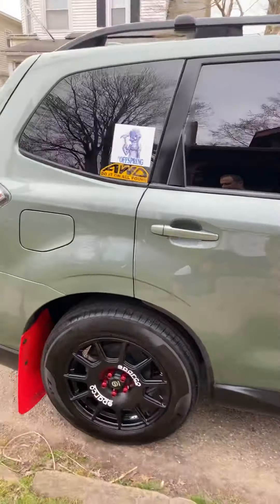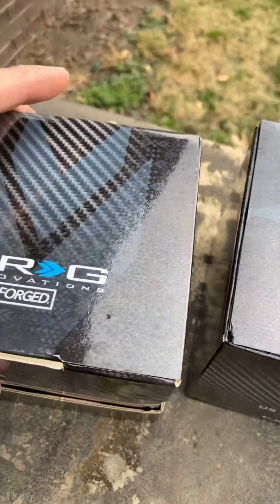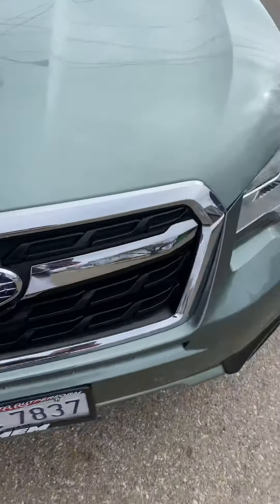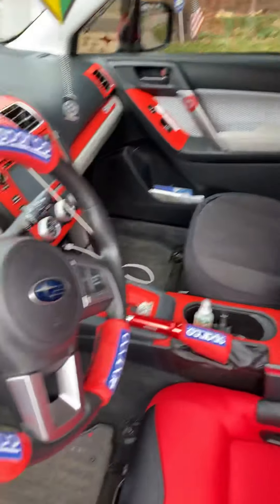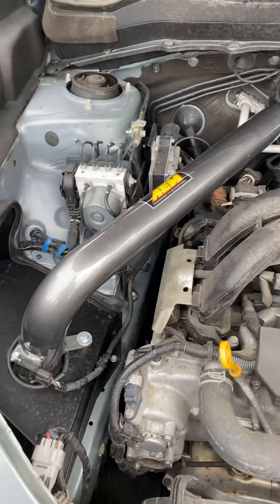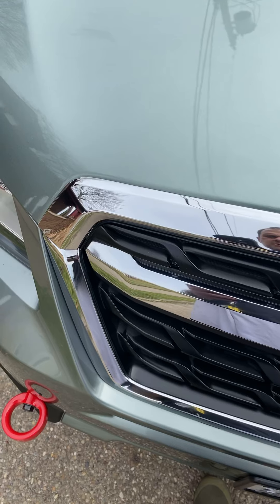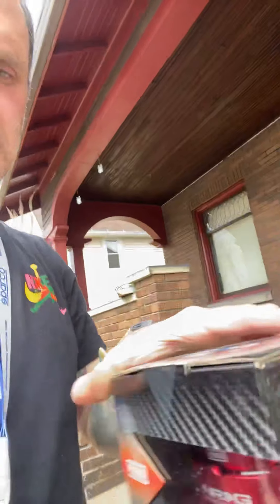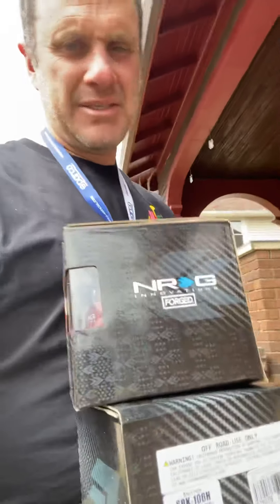Look what just came in .......... 🔰😎